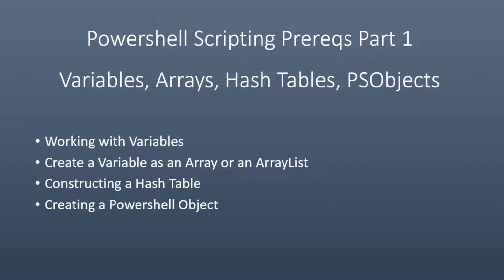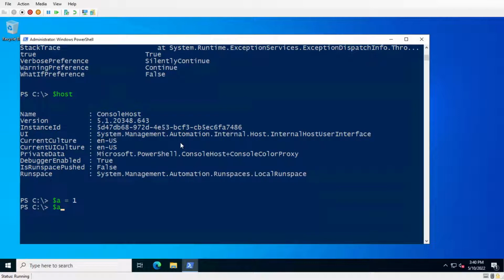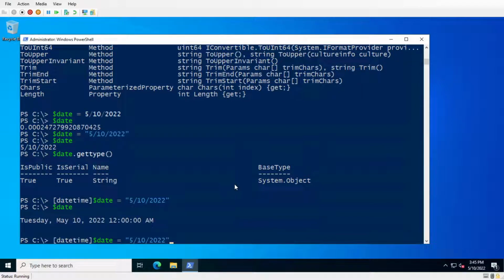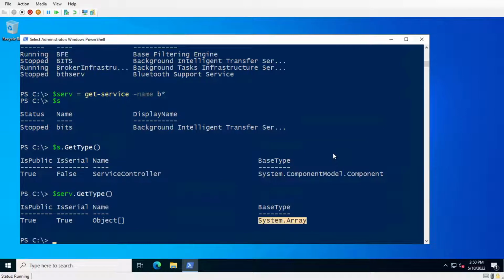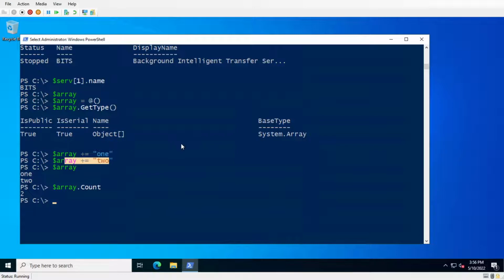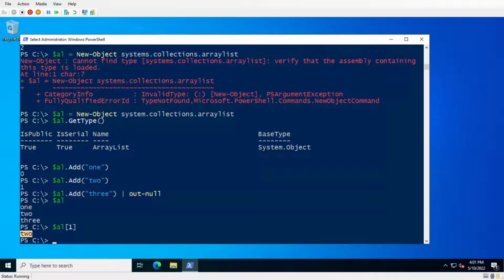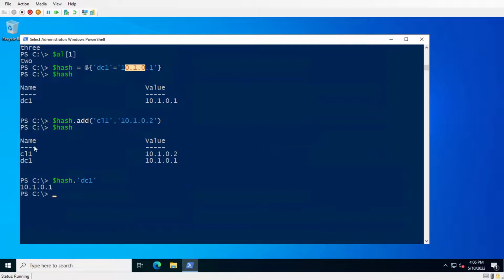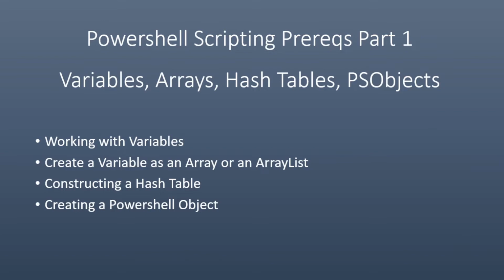Powershell Scripting PreReqs Part 1 Variables, Arrays, Hash Tables, PSObjects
This video is part 1 of my series on scripting basics, or things we need to know before putting powershell scripts together.

It covers creating variables, arrays, arraylists, hash tables, and finally constructing our own powershell objects.